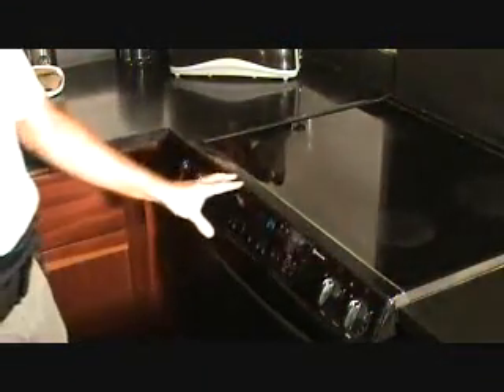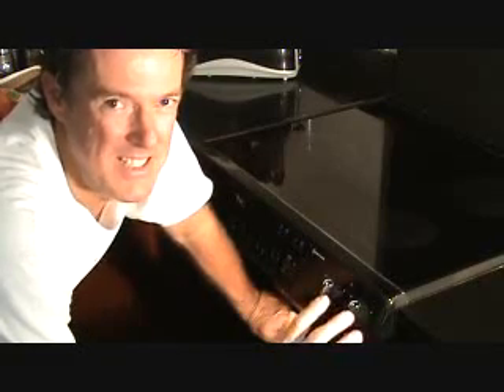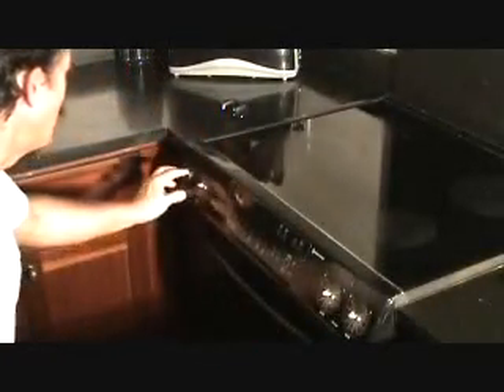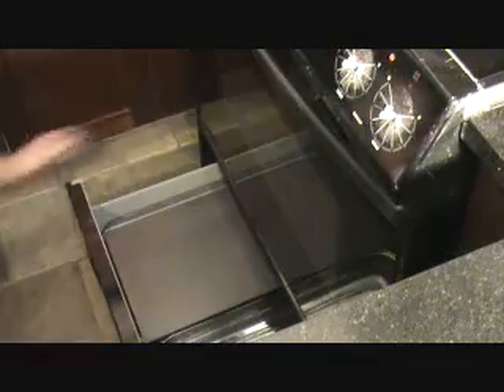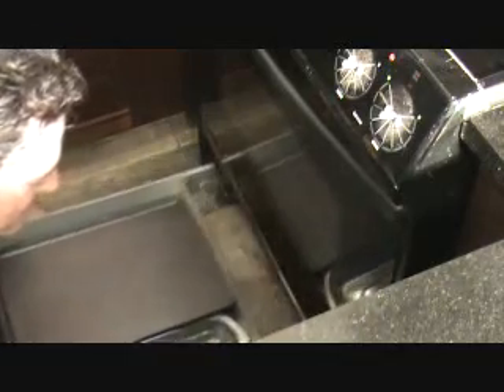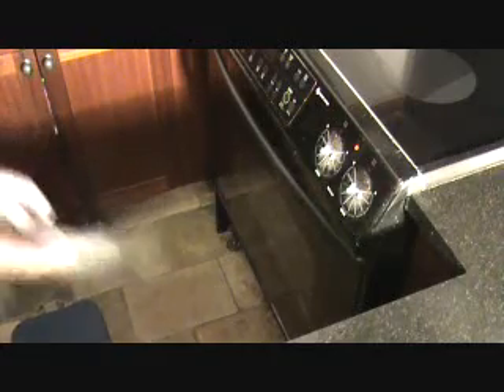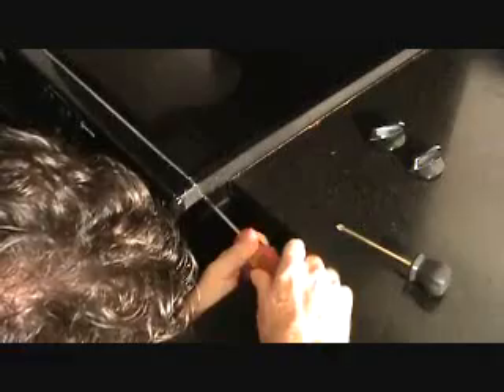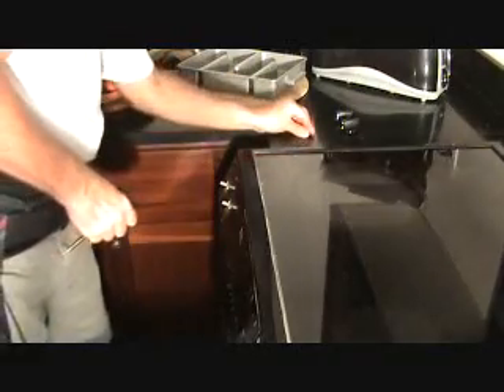How to remove an oven keypad....Part 1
How to remove an oven keypad...Part 1 Removing an oven keypad is easy...when you know how. Has "joe" ever removed an oven keypad, before this video? No. That's why he wants you to see it, so if he can remove an oven keypad, so can you. You will see the steps "joe" went through, in order to remove the keypad from the oven. does you oven have to be the same type of oven that "joe" has?. probably not, as the steps for removing the keypad, should be similar. Sit back, learn a few things, & watch as "joe" figures out how to remove a keypad from his oven.